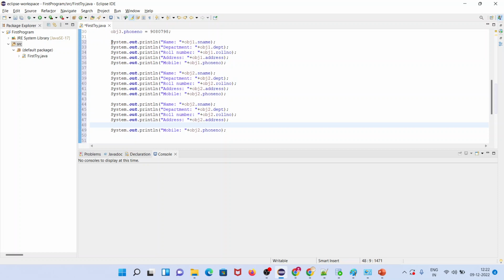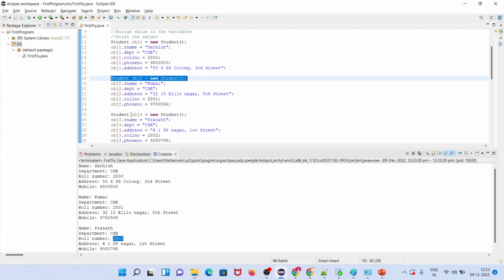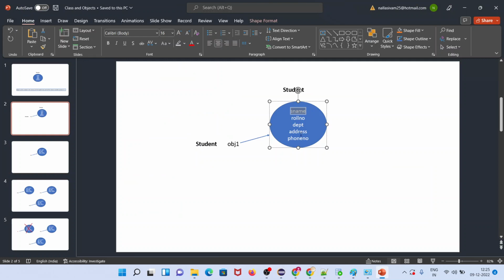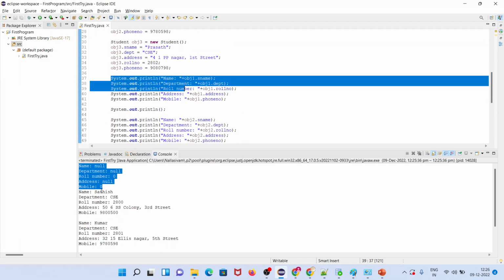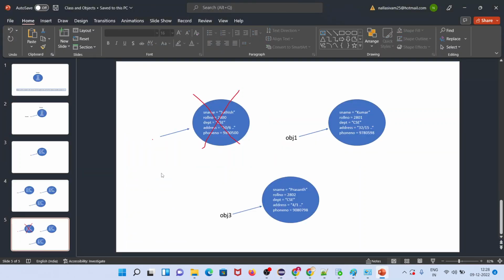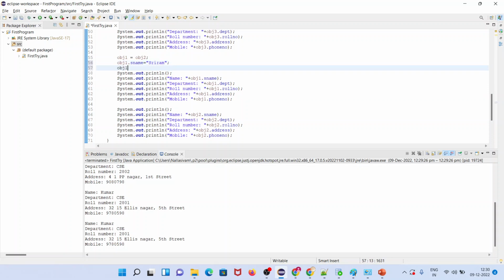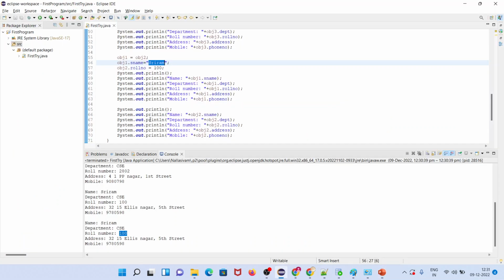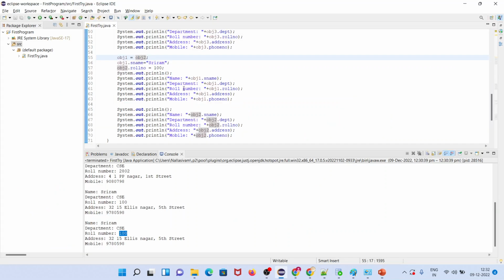JAVA TUTORIAL - Part 4(B) - CLASS AND OBJECT Continuation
Most important concept in JAVA...